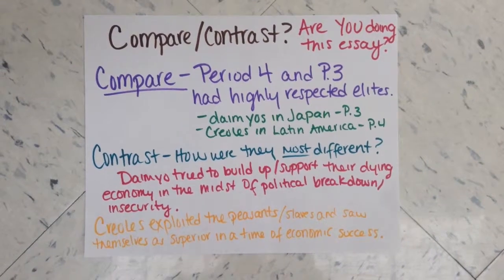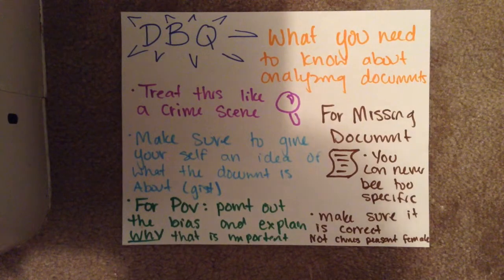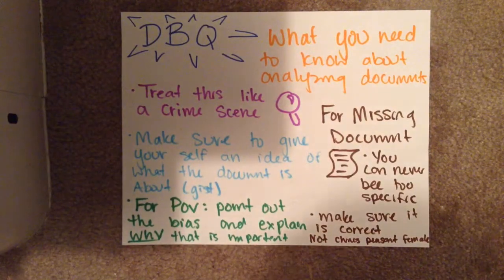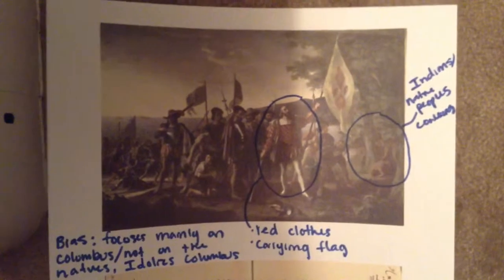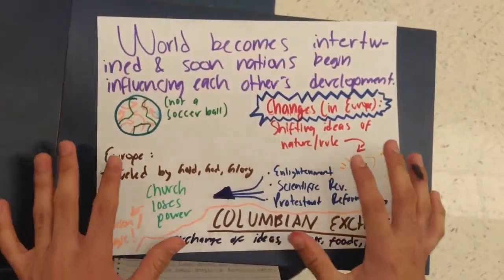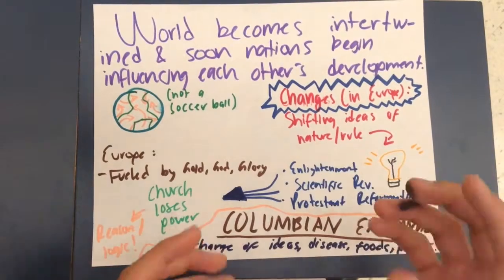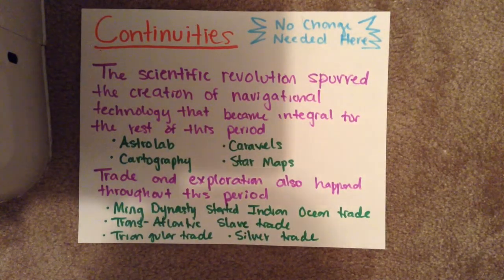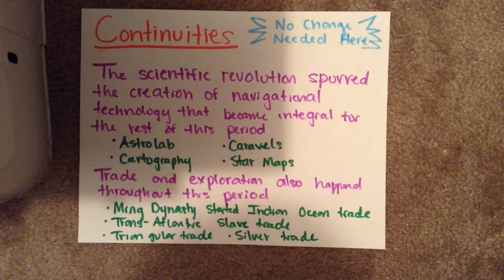Period 4 | Essays